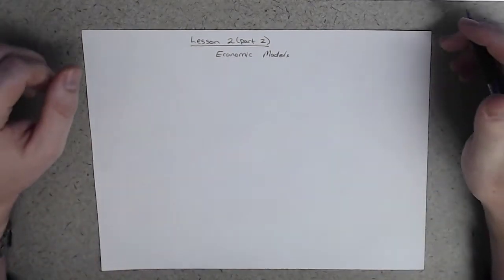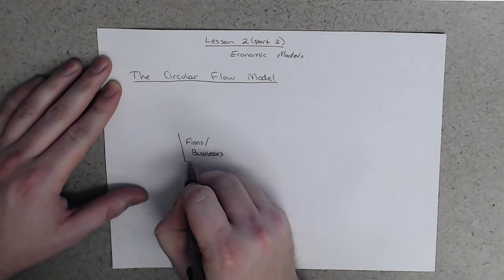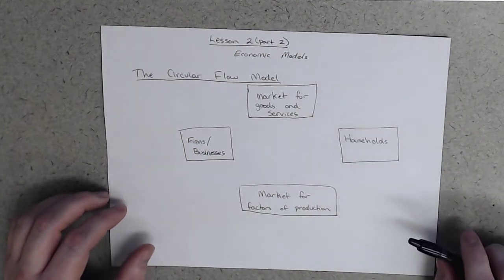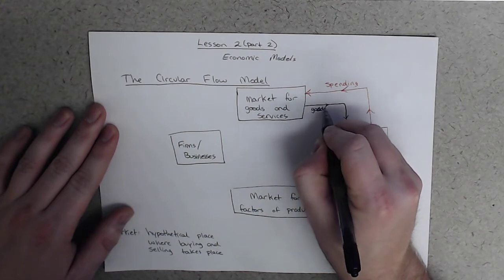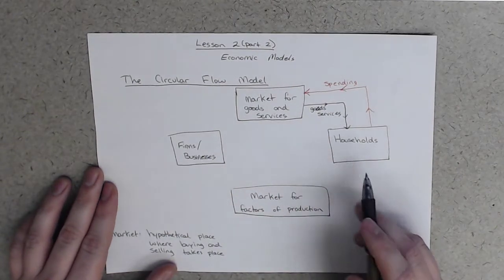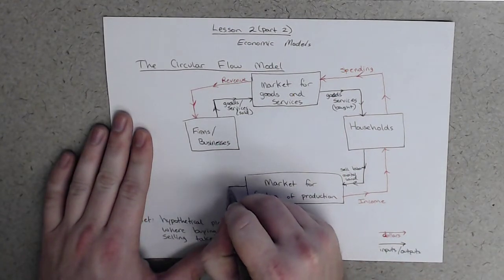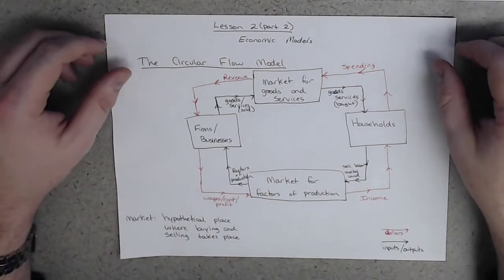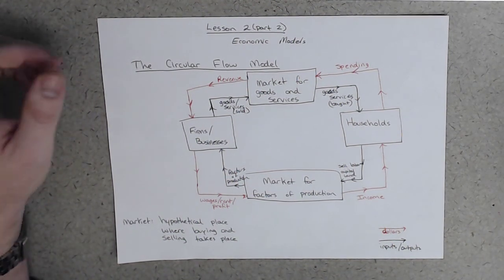Lesson 2 2 Circular Flow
This lesson picks up from the previous video and discusses the role of models in science.  It also covers a rudimentary version of the Circular Flow diagram.  It is based off of Gregory Mankiw's book, Principles of Macroeconomics 7th Edition, Chapter 2.